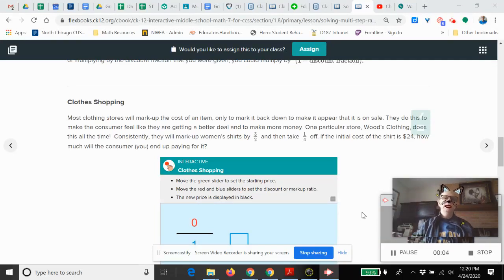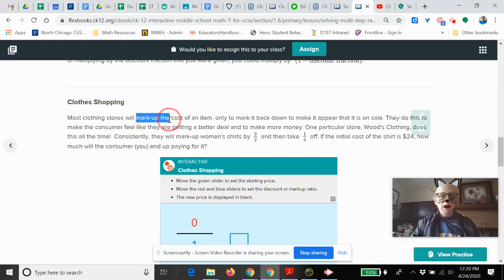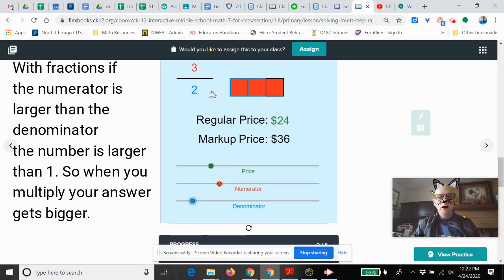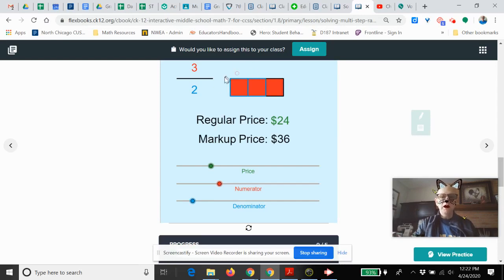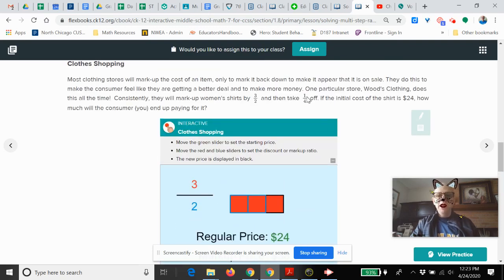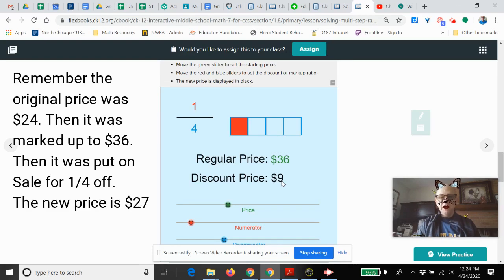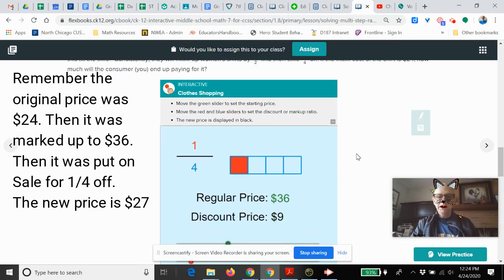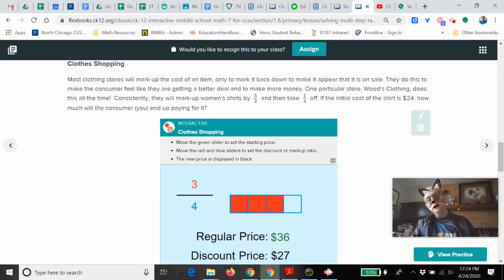Mark up Mark down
Mark down and mark up in retail. How to price items for sale using percentages or fractions.